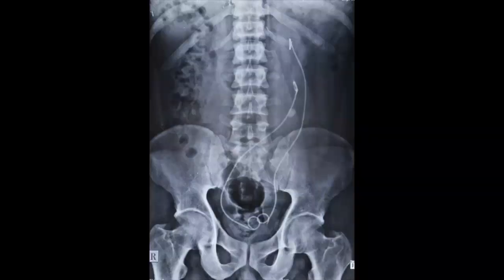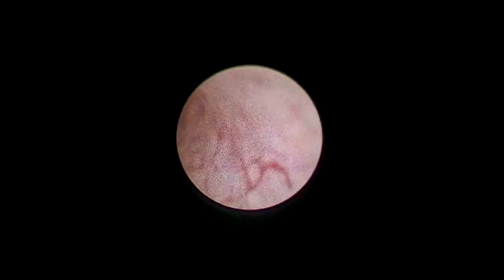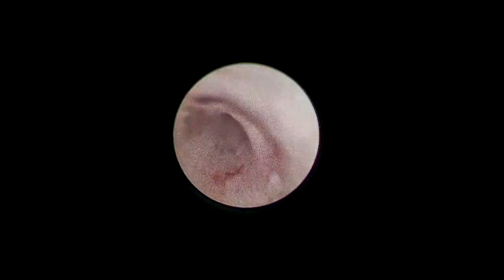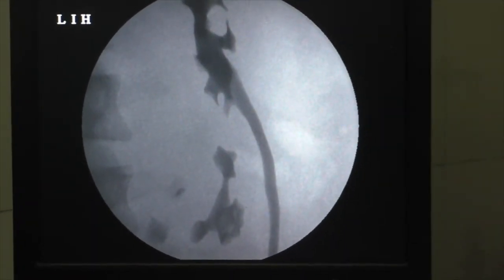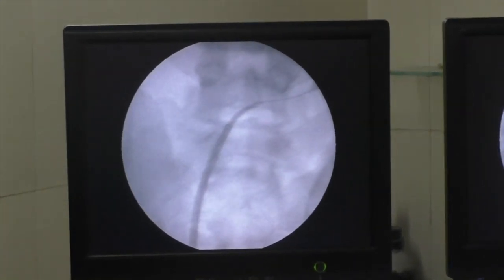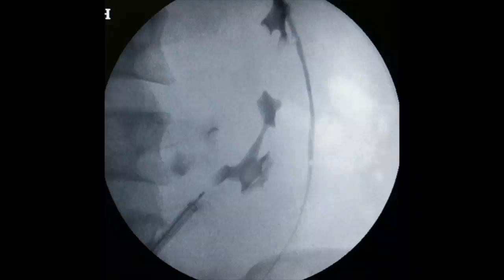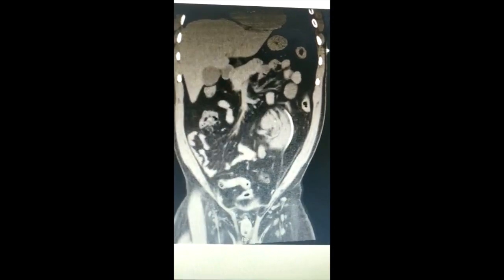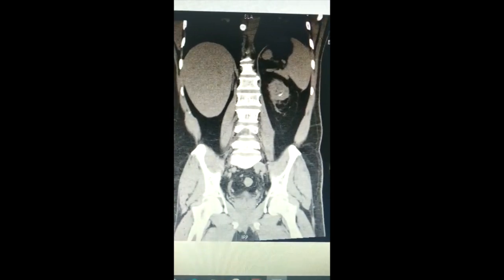Right RIRS in Crossed Fused Ectopic kidney